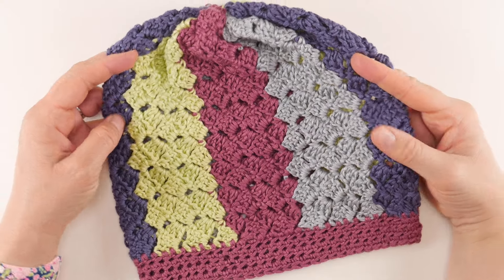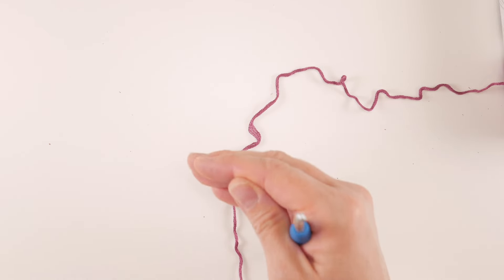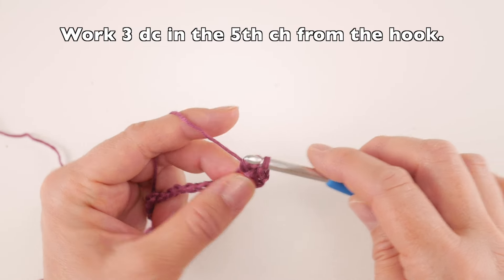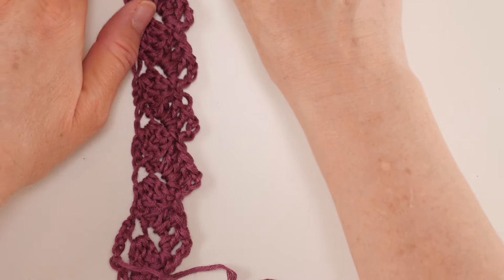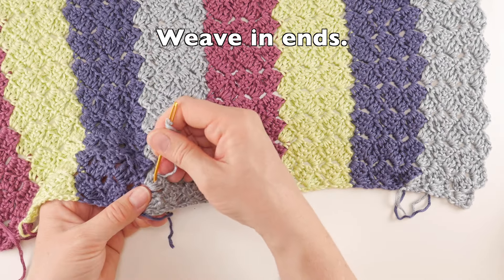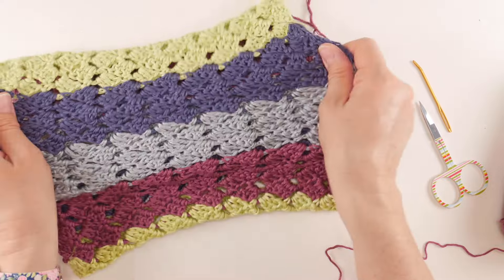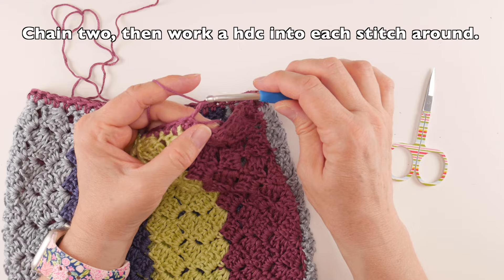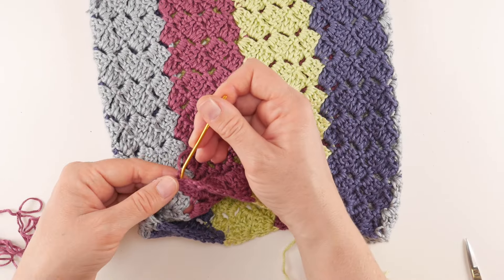This Slouch Hat is so EASY & PRETTY! (Snapdragon Crochet Slouch Hat)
The Snapdragon Crochet Slouch Hat is a beautiful and elegant hat for anytime of the year!  Gorgeous stripes in luxurious silky yarn give it a lovely sheen and drape, making this hat both a joy to make and wear!

00:00 Introduction
01:26 Sizing
02:00 Supplies
03:44 Yarn Yardage & Matching Scarf
04:13 Starting Chain
06:18 Row One of Main Part of Hat
11:27 Row Two of Main Part of Hat
17:27 Color Changes
18:52 Pattern Repeats
22:06 Hat Seaming
26:05 Round One Of Hat Brim
32:19 Round Two of Hat Brim
33:58 Rounds 3-4 of Hat Brim
35:24 Closing the Top of the Hat

Get the ad-free crochet pattern PDF from my Ravelry shop

Get the ad-free crochet pattern PDF from my Etsy shop